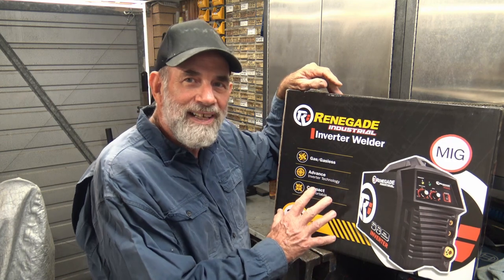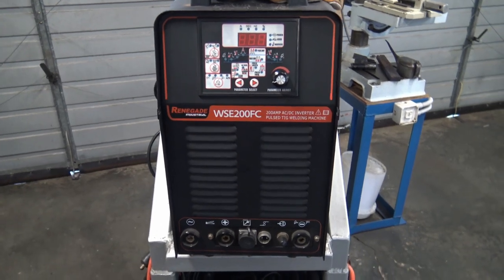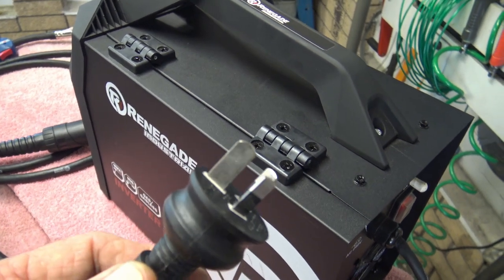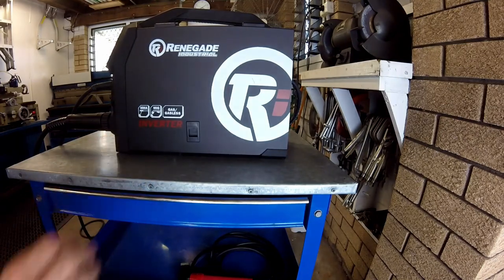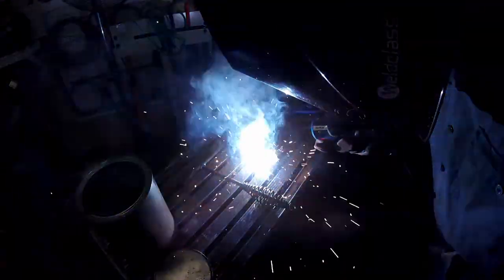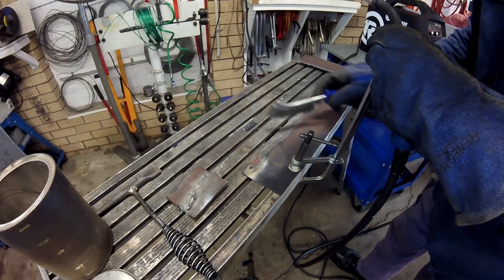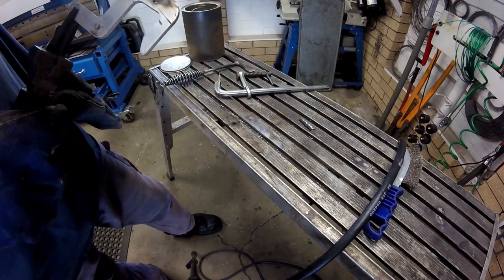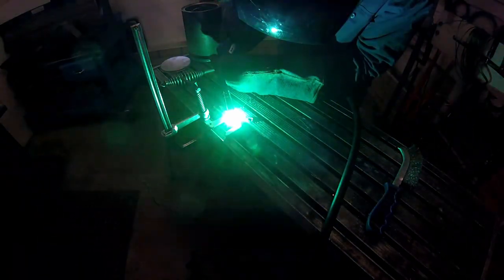Buying a MIG Welder in Australia | Renegade Industrial 200 Amp MIG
This episode is the second part of my journey into purchasing a MIG welder. Part 1 covered the many things that should be considered when purchasing a MIG welder for DIY or light industrial use. Based on those considerations, a Renegade Industrial 200 Amp MIG welder (RIMIG205I) was selected. This video shows that machine being put through its paces. The Renegade Industrial 200 Amp MIG welder is quite a versatile machine which can be used for MIG welding both steel and aluminium, as well as stick welding and fluxcore or gasless welding, all of which will be demonstrated in this video.

Chapters
00:00 Introduction
03:22 Unboxing the Renegade Industrial 200 Amp MIG welder
04:16 Extra bits to buy with the machine
06:22 Stick welding
08:05 Gasless or Fluxcore MIG Welding
14:21 Understanding the manual
16:55 Bare wire MIG Welding – steel
20:54 Bare wire MIG Welding – aluminium
29:21 Conclusion